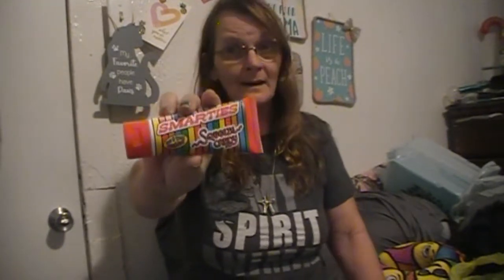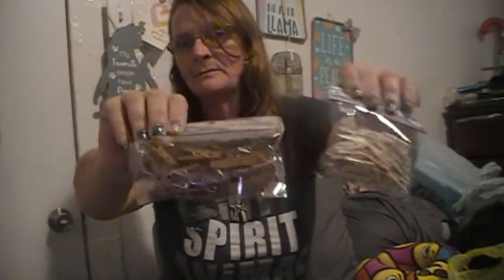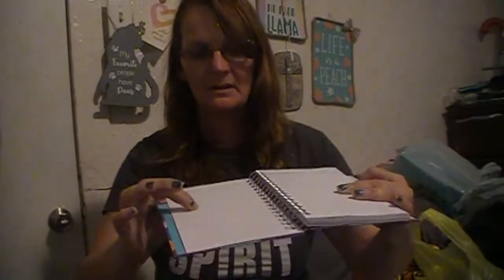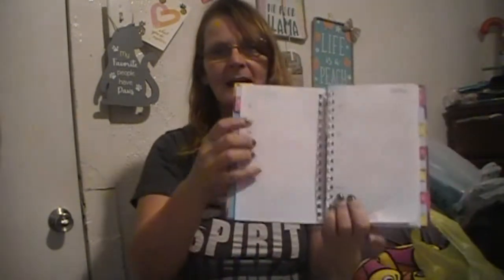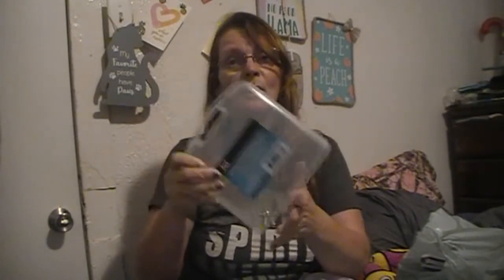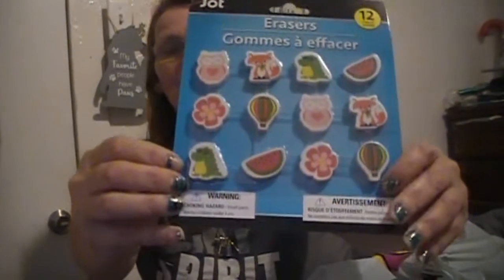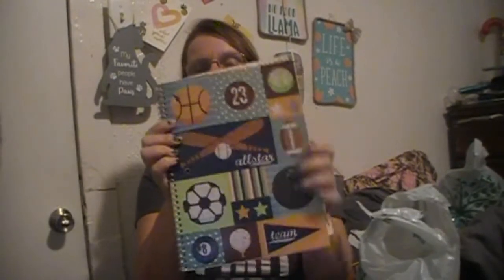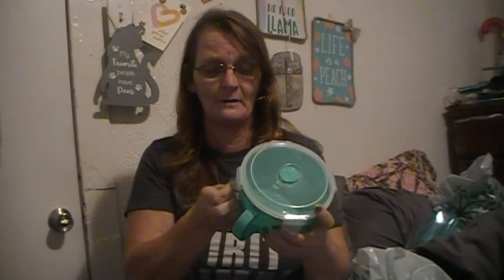DOLLAR DAY!!! DOLLAR GENERAL AND DOLLAR TREE HAULS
Come see what I found at Dollar General and Dollar Tree

Friend Mail
Cali Life on the Fly
Teresa Eveland